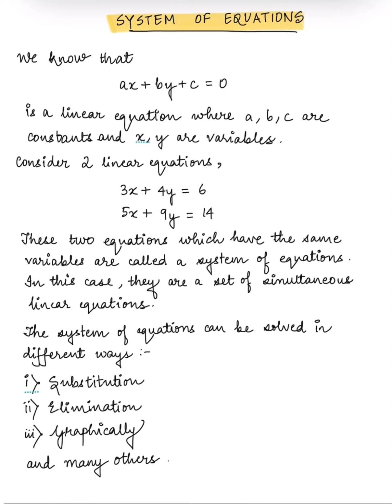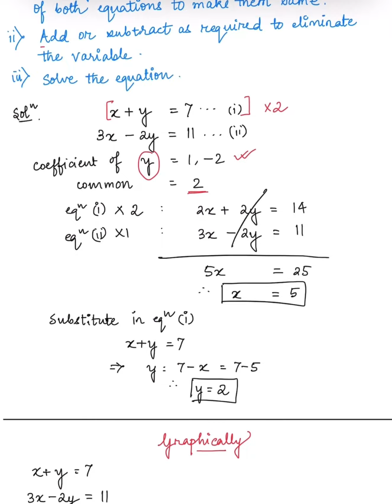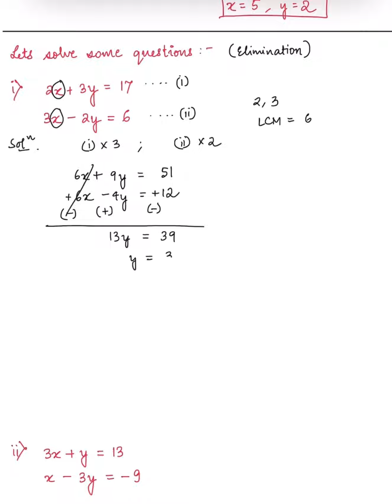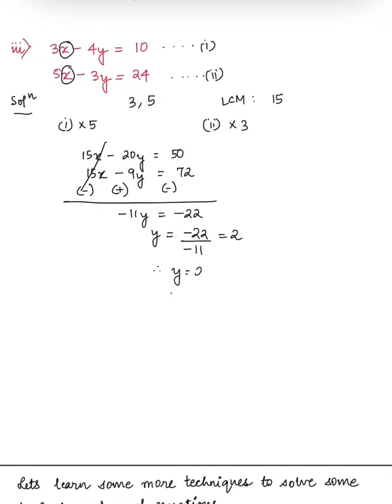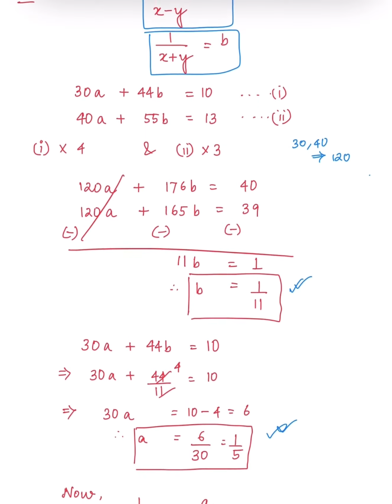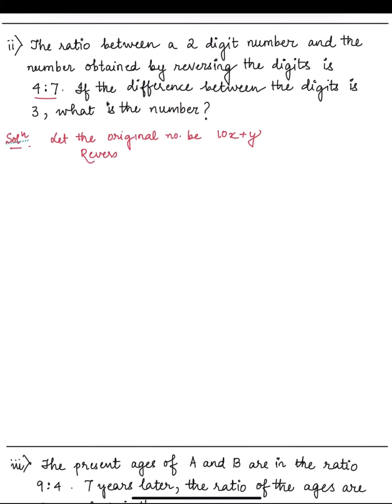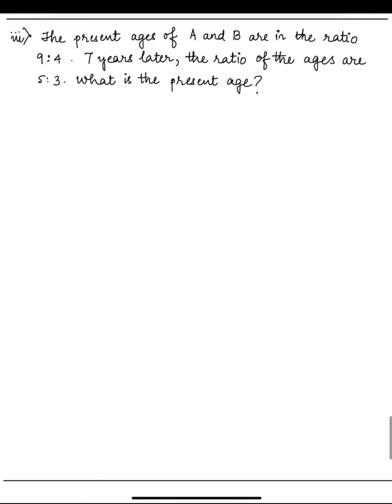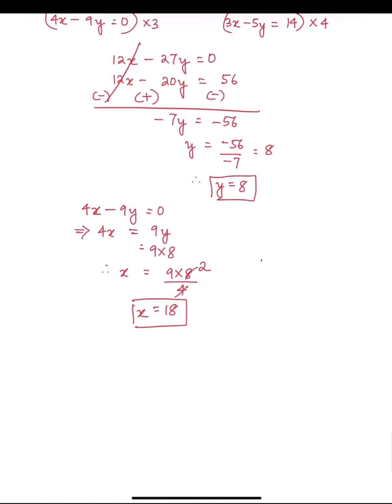EQUATIONS IN TWO VARIABLES: CONCEPTS WITH EXAMPLES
Equation in two variables concepts and examples